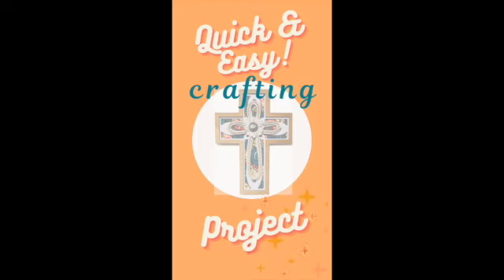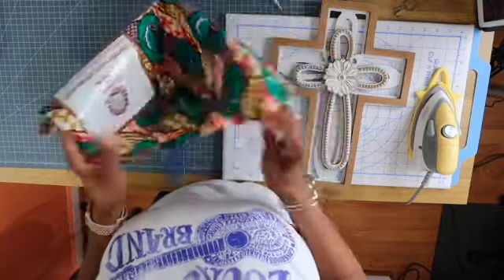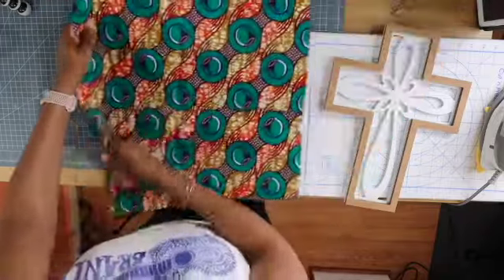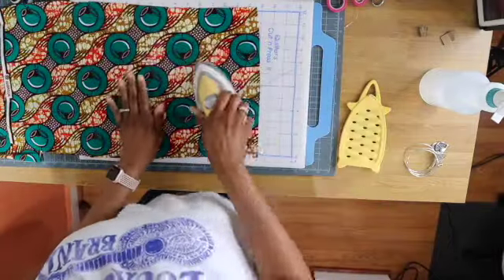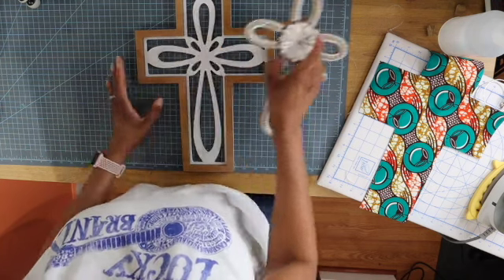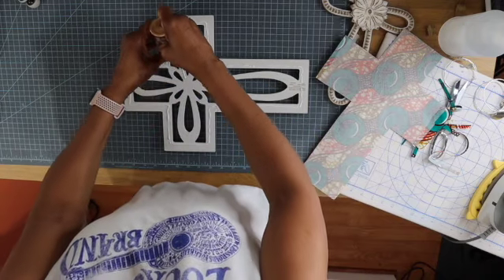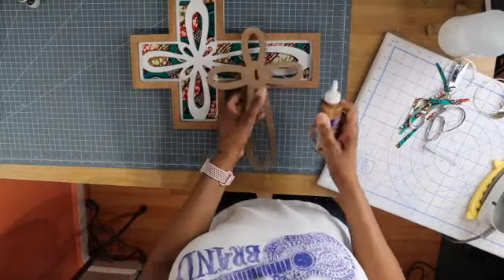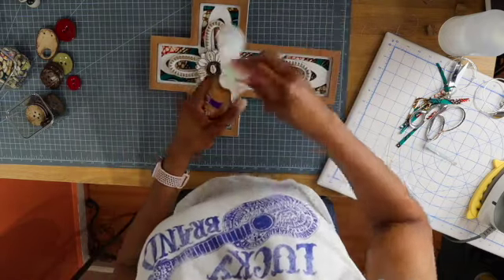Simple Hanging Cross Craft Project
Try this simple and easy DIY hack to enhance store purchased Cross pieces all for under $20!  I wanted a Cross to hang in my sewing room.  I found 2 that I really liked at Hobby Lobby but they were still missing that wow factor.  So watch my video and see how I give my store purchased pieces that wow factor I was looking for!

Cross 1 and Cross 2:  purchased from Hobby Lobby
Ankara Fabric: from my scrap basket
Embellishment cocco shells: Amazon

Here on my channel we will talk about every and anything sewing! My absolute favorite thing to do. Join me as I start this YouTube journey. I will not do any one particular thing ie. pattern reviews or sew-a-longs initially.  As I become a seasoned YouTuber (goals) I may focus on a particular "thing!" But for now, let's get started on any and all things sewing!